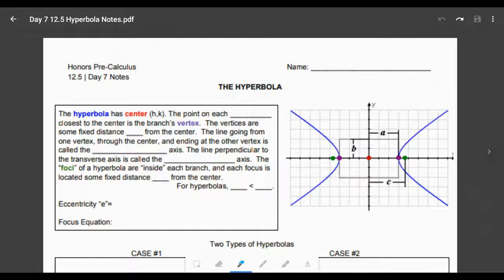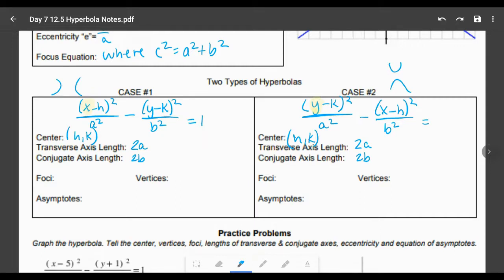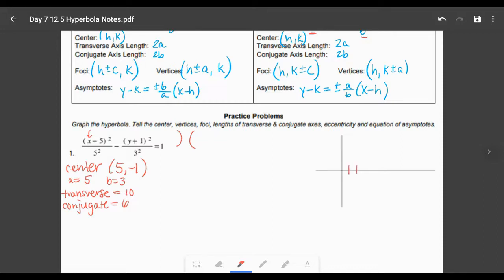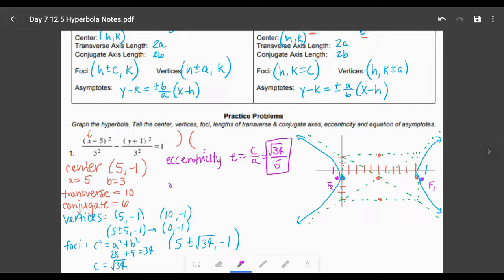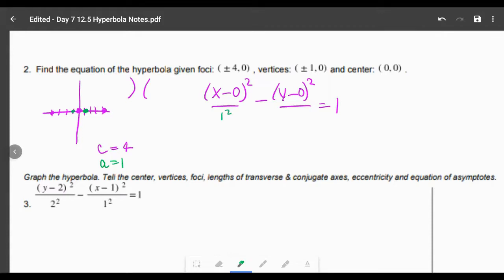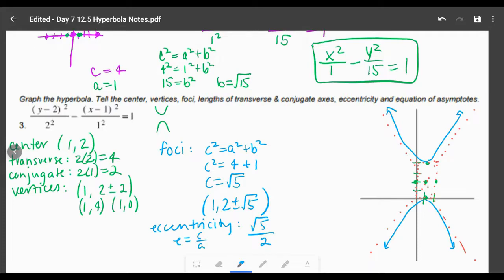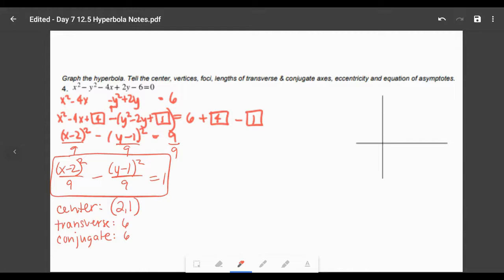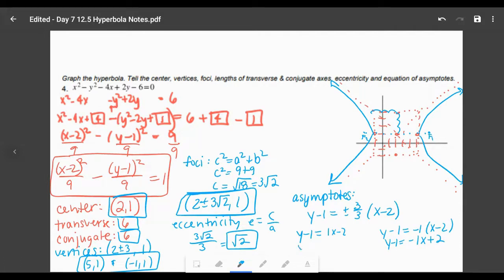HPC Ch 12 Day 7 12.5 The Hyperbola